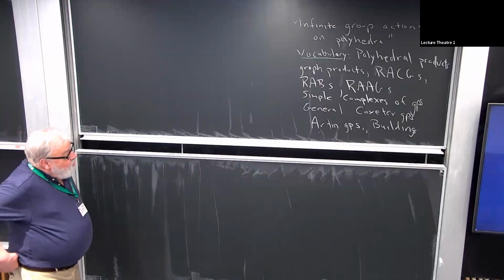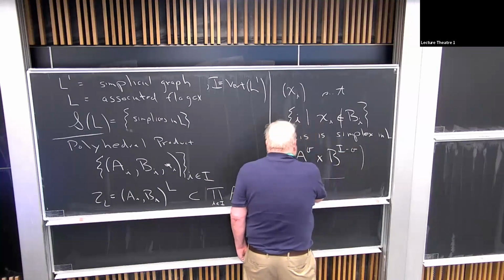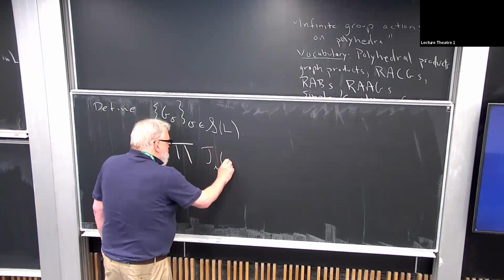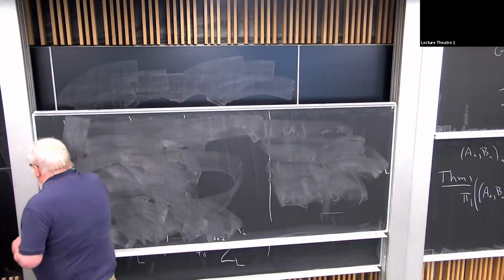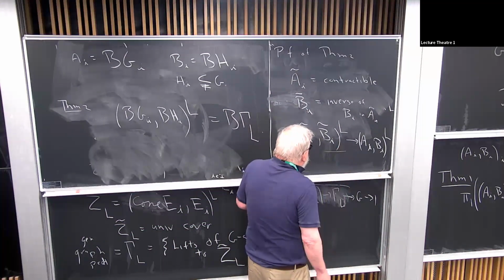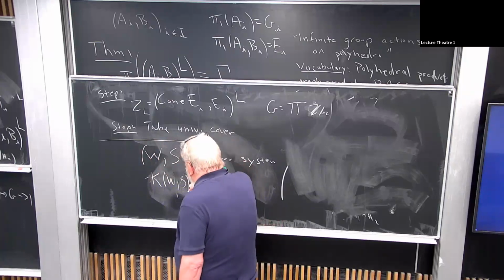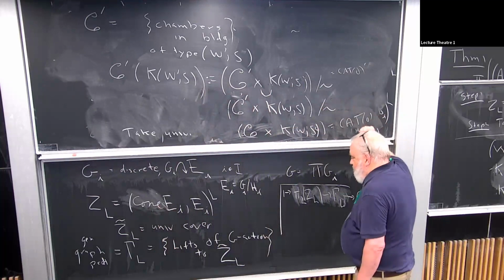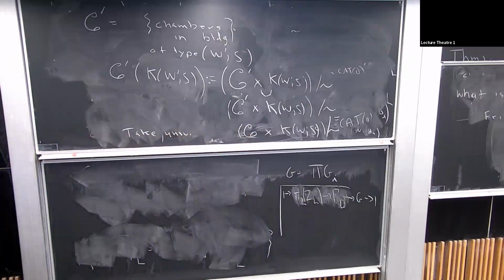Graph products and generalized graph products, Michael Davis - 05/06/23